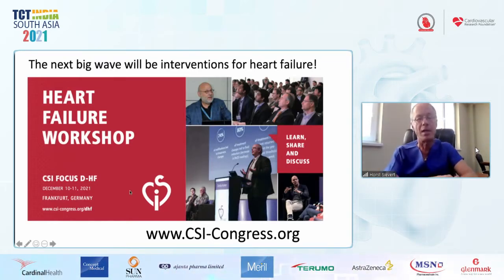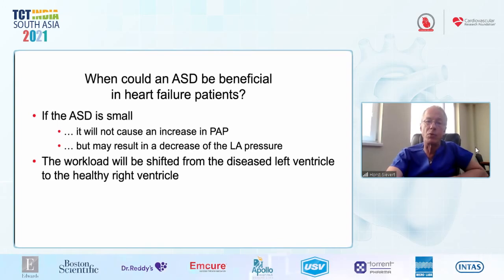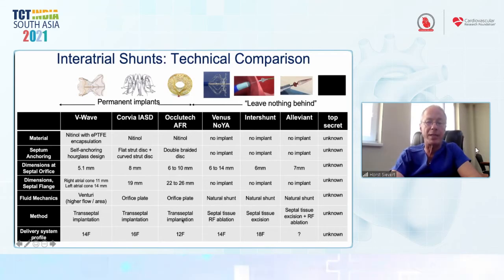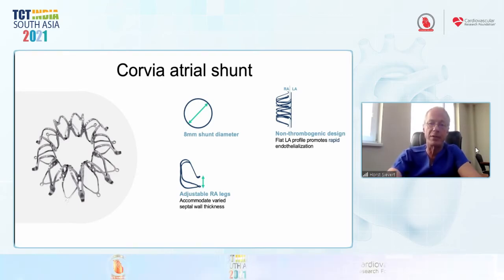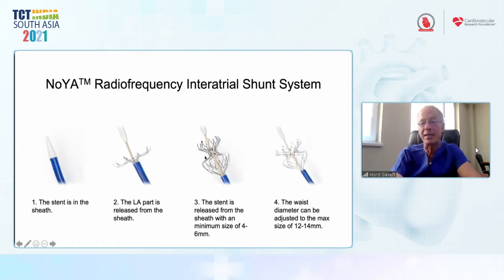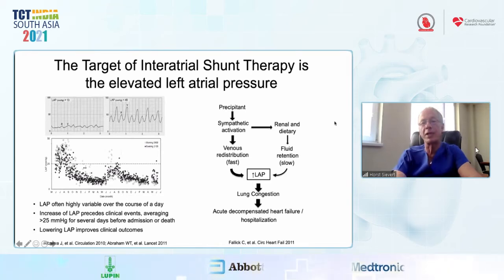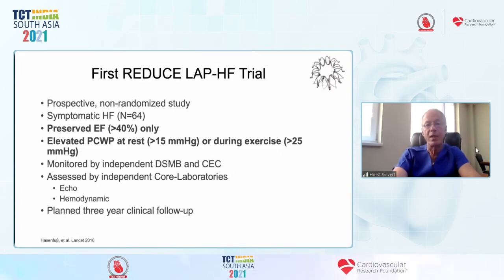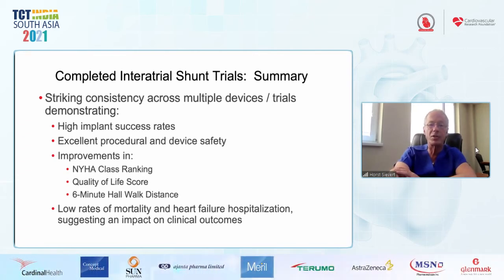TCT 2021 | Devices in heart Failure | Dr Horst Sievert | Arena 2 - Day 2